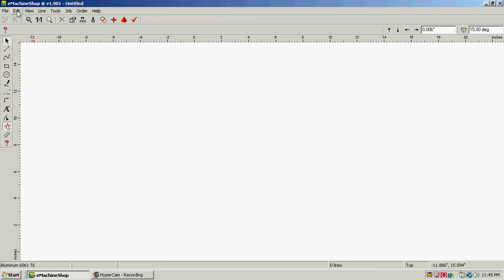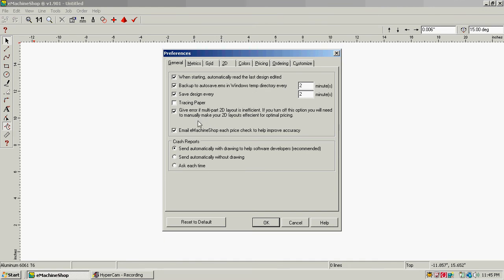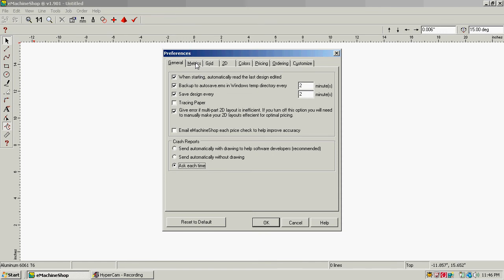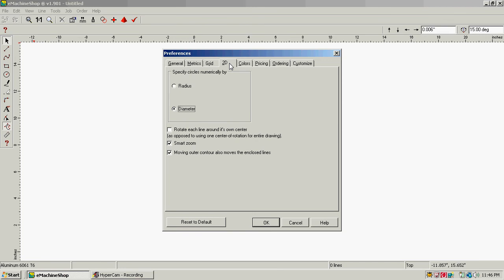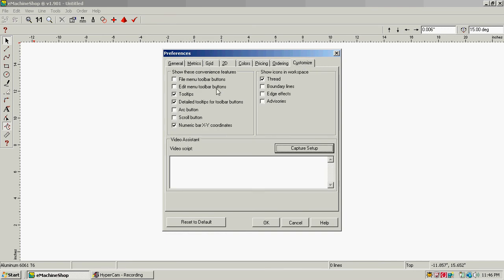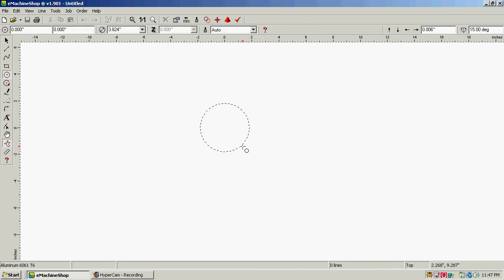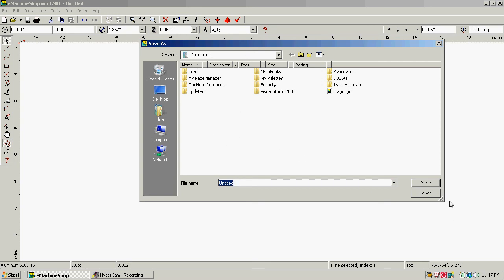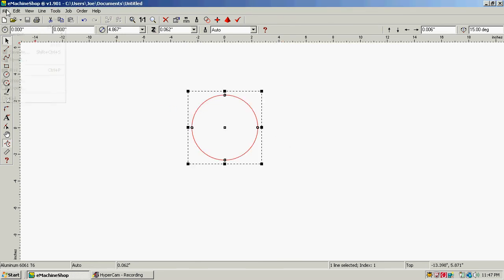cnc from sketch to part the way I do it 2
setting up emachineshop